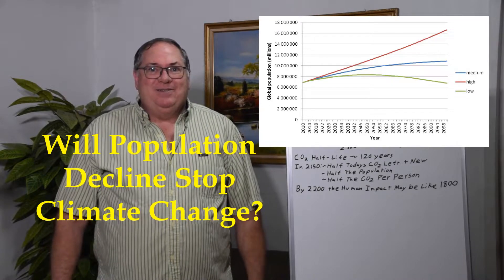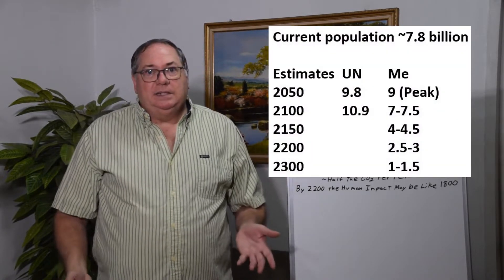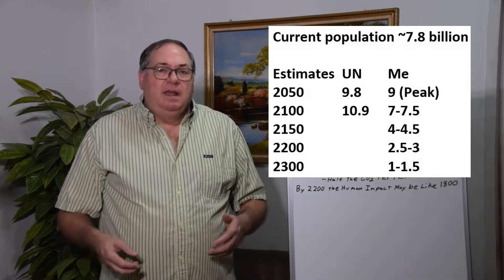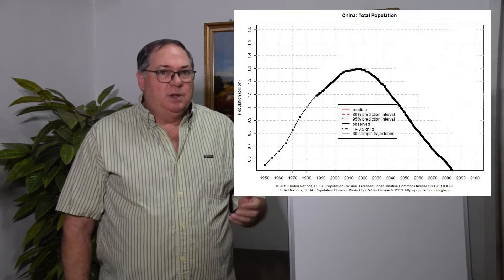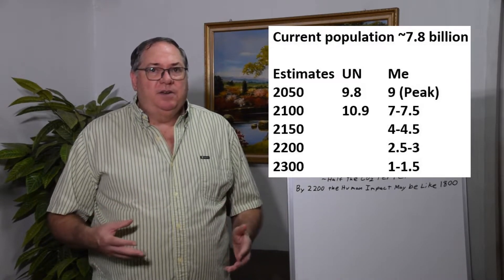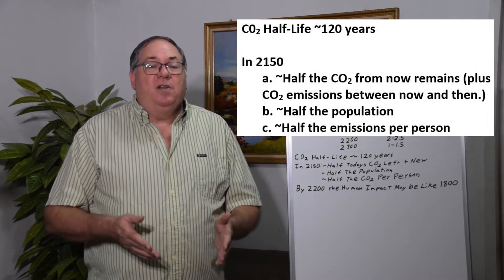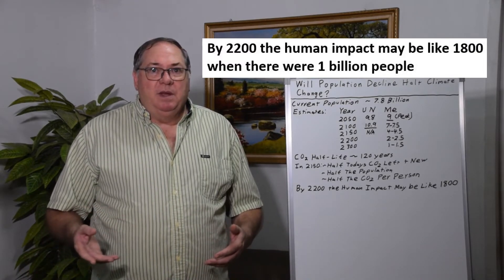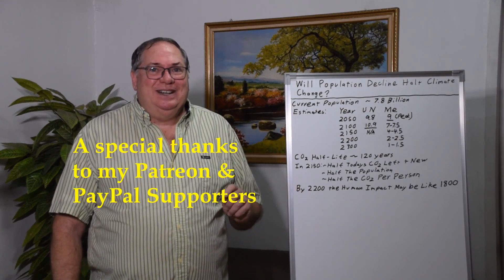Will Population Decline Stop Climate Change?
Many researchers including myself have concluded that the population is going to decline much more rapidly than most popular predictions with the population falling below 4.5 billion by 2150. So I wonder how this decline effects climate change projections. I don't have the answer as I am just asking the question.